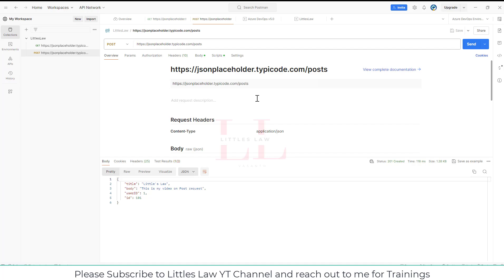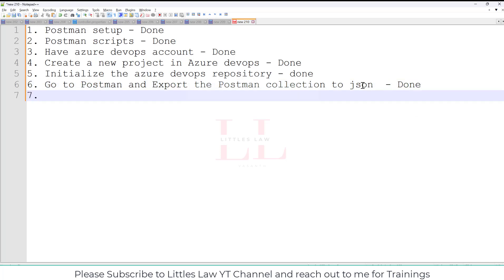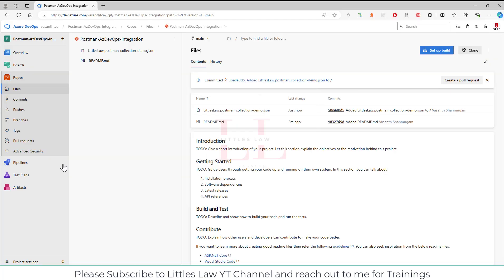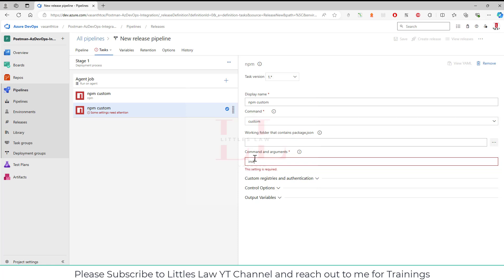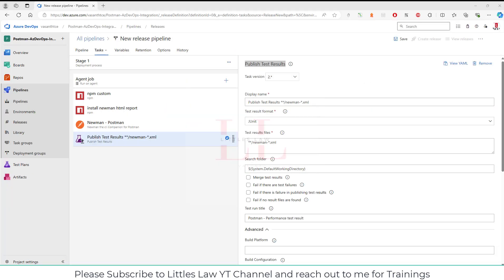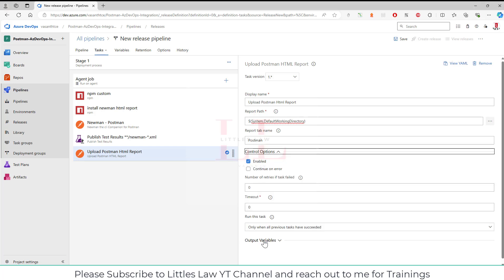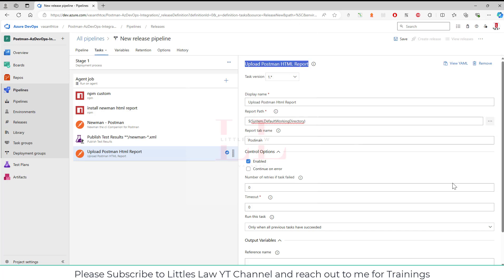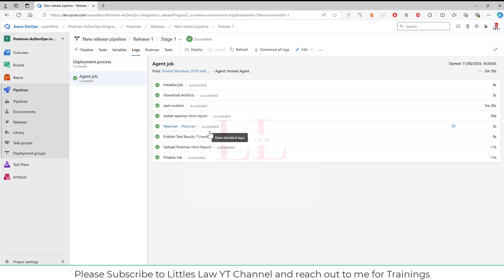How to run Postman script in Azure DevOps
How to Integrate Azure DevOps with Postman and Run Automated Tests

Description:

🚀 In this tutorial, we’ll walk you through the process of integrating Azure DevOps with Postman to streamline your API testing and automation workflows!

Learn how to:

Set up Postman collections in your Azure DevOps pipeline.
Configure your CI/CD pipeline to automatically run Postman tests.
Monitor and manage test results directly from Azure DevOps.
Automate your API testing process for faster and more reliable deployments.
Whether you're new to DevOps or looking to optimize your API testing strategy, this video covers everything you need to know to get started.

💬 Join the conversation: Got questions or tips? Drop them in the comments below!

1. Postman setup -
2. Postman scripts -
3. Have azure devops account -
4. Create a new project in Azure devops -
5. Initialize the azure devops repository -
6. Go to Postman and Export the Postman collection to json  -
7. Import the json to azure devops -
8. in Azure Devops I have to create a Release pipeline-
9. Adding the artifact (Azure Devops) -
10. Add npm custom to install newman -
11. Adding install newman html report -
12. Add newman postman (Newman the cli Companion for Postman) -
13. Publish test results -
14. Added Upload Postman HTML Report -